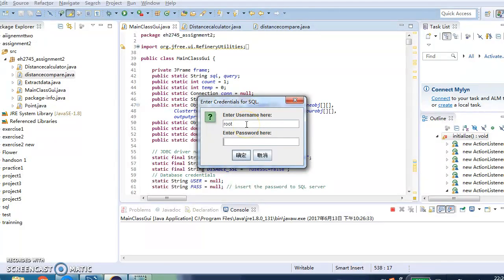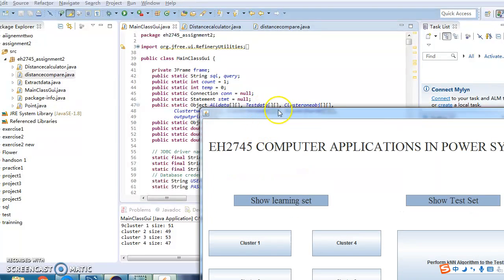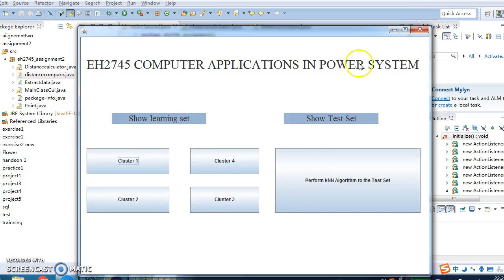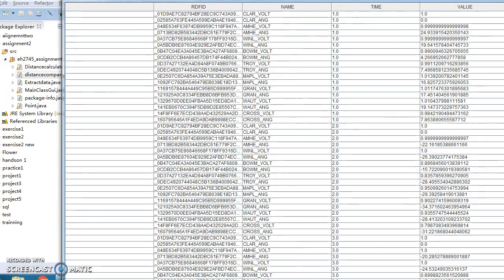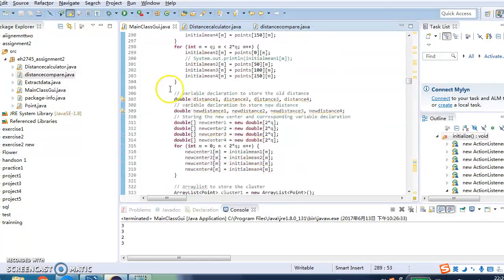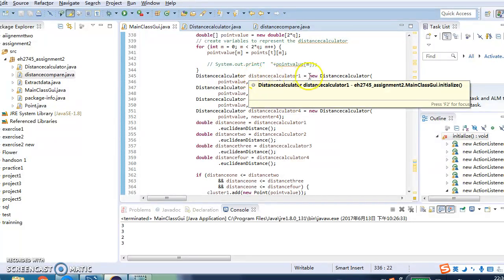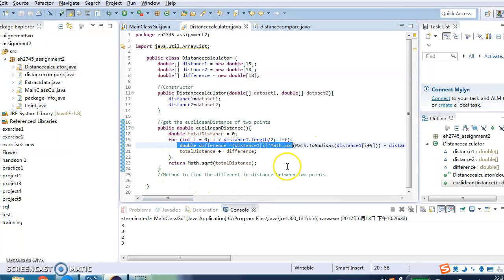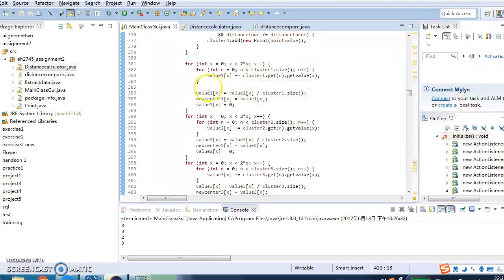Kmeans assignment 2 eh2745